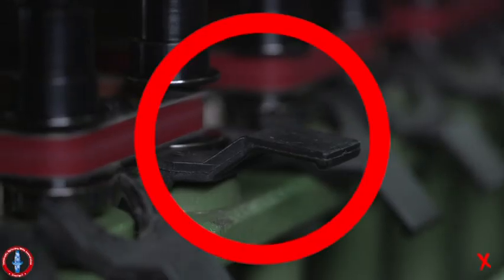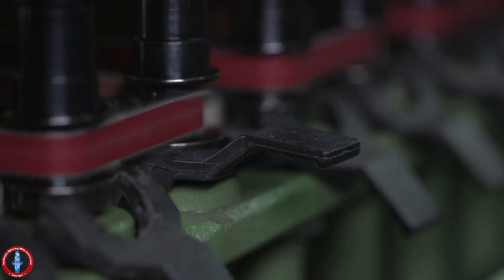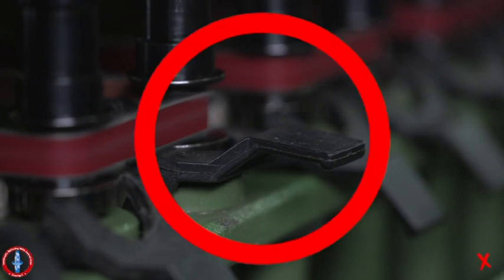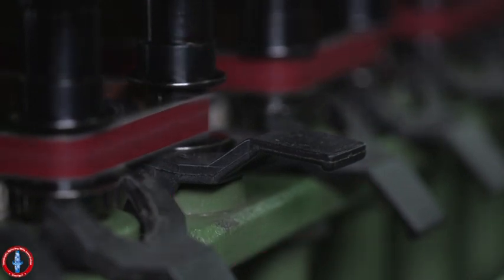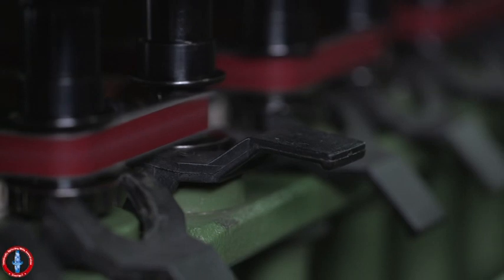SISIL's E-Learning - 31 Ring Frame Improper Spindle Brake